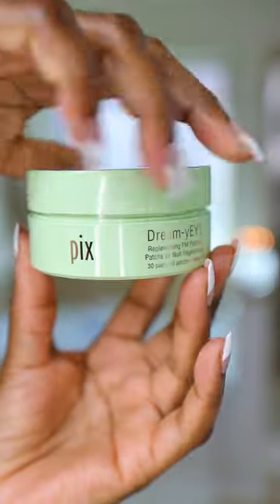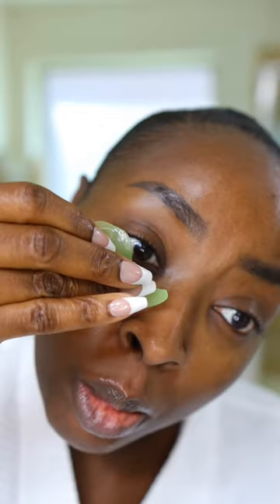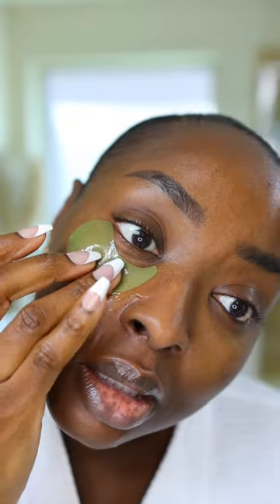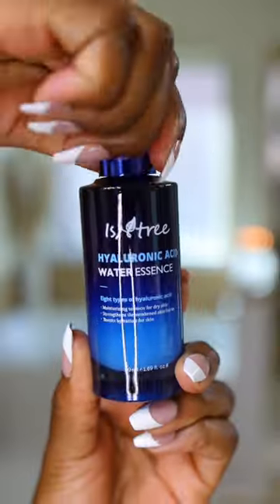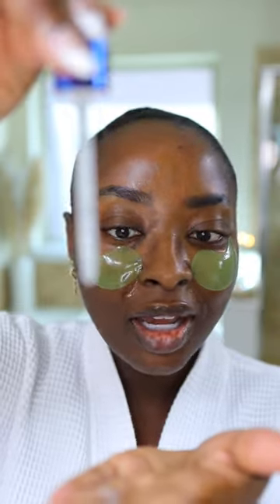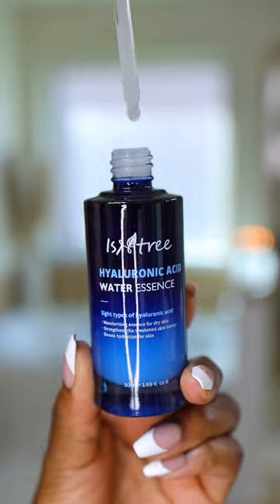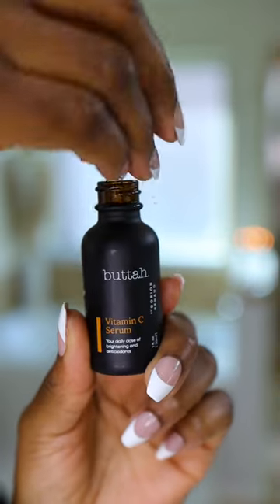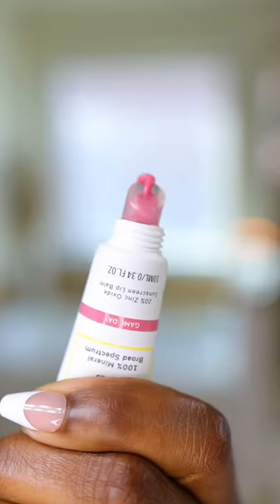Revamp Your Winter Skincare Routine with Mena Adubea | JCPenney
We're just stopping by to remind you to keep your skin hydrated this season ❄️ Mena shows us her JCP Beauty skincare favorites in her revamped skincare routine.

Mena uses her favorite skincare products from JCP Beauty in this skincare routine video.

JCPenney